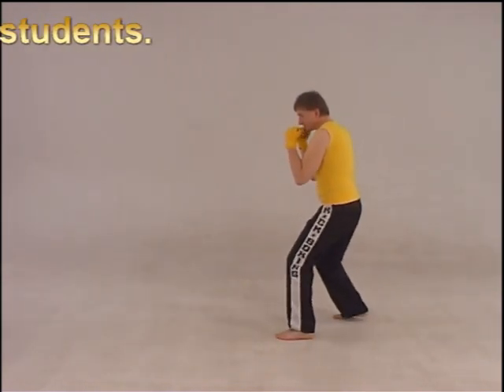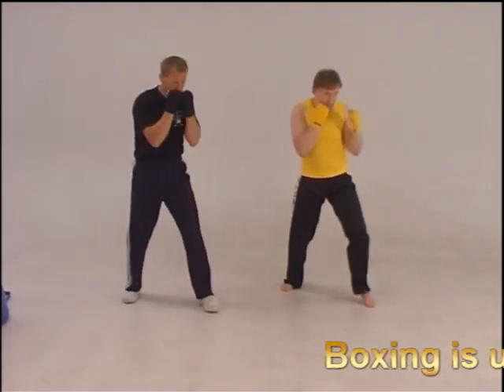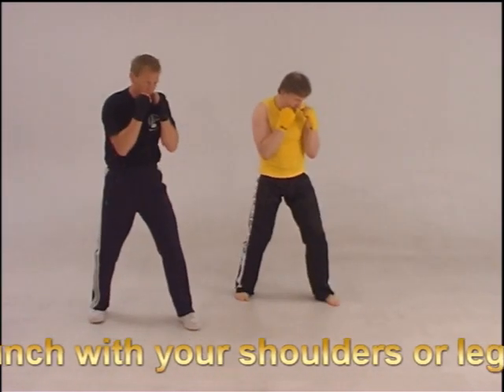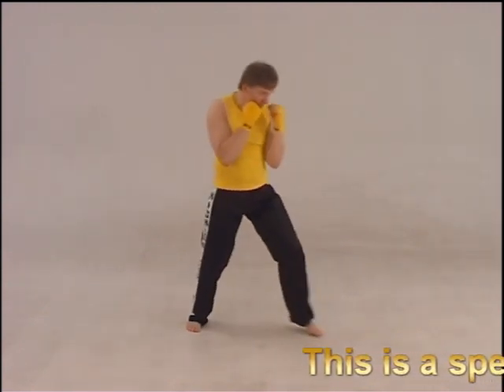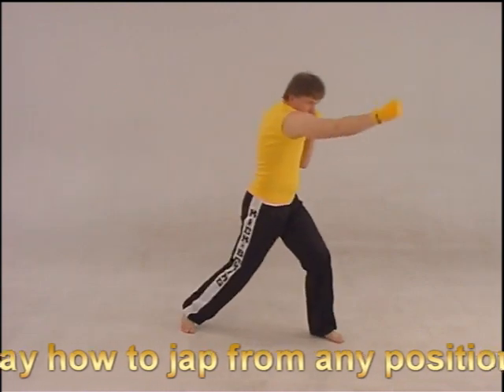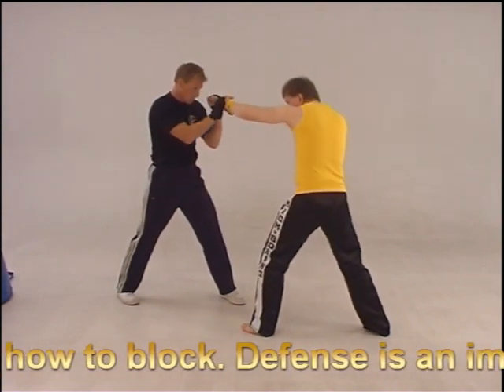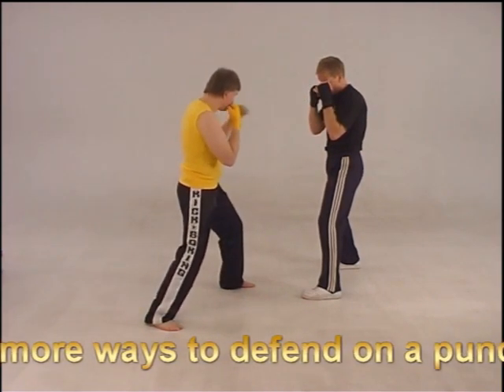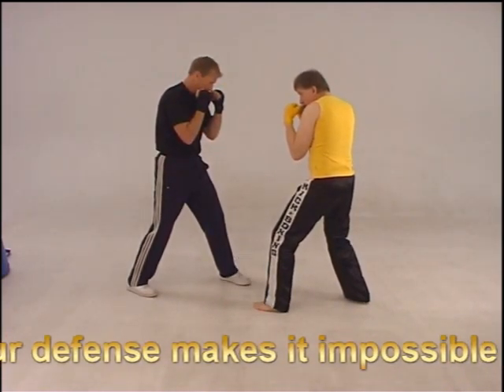Boxing style difference between Traditional and Kick Boxing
In this movie, we show you the differences between the traditional style of boxing (man in black Chris van Veen) and the kick Boxing style (yellow T-shirt Arnaud van der Veere). Both are former fighters and long over 50. We exercise daily and both are still fit. Look at the way we move. We use every part of our body. Boxing is more than just punching with your fist. Both of us made it to be our lifestyle, our passion. We are teachers, trainers, and most of all spiritual and physical guides. Our students do not only come to learn to fight. Most come to relax, enjoy and get a healthier body. We guide you to a better lifestyle. Join us? Founder Arnaud van der Veere is an expert in lifestyle and age control with over 55 years of experience in exercise routines and 40+ years in teaching (national and international). Founder of Yotha, Boxa, DWC, Dumblex, Neurex, D-MT, and other programs. Join and become an inventive lifestyle exercise specialist.